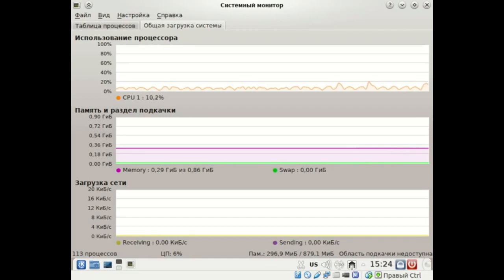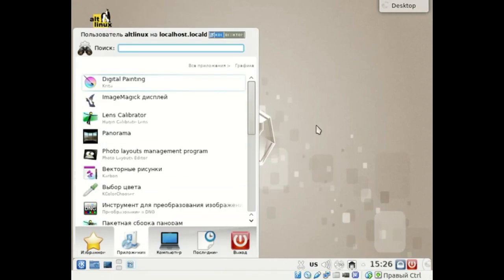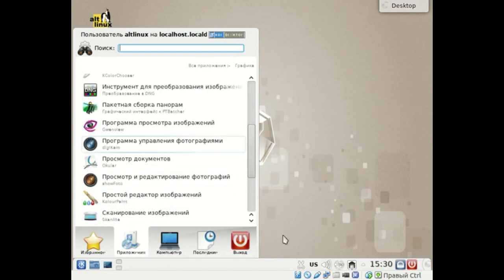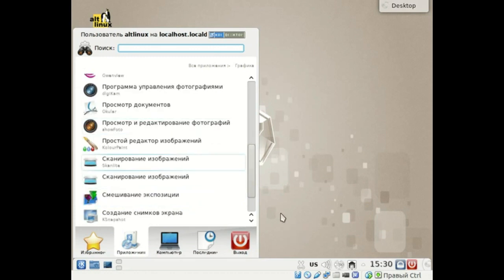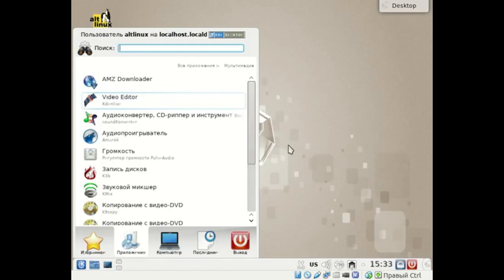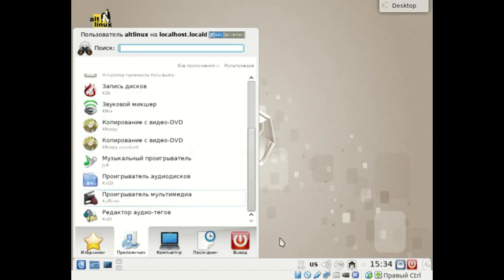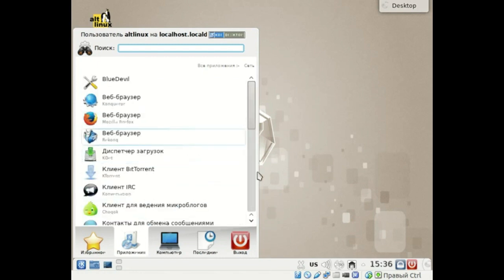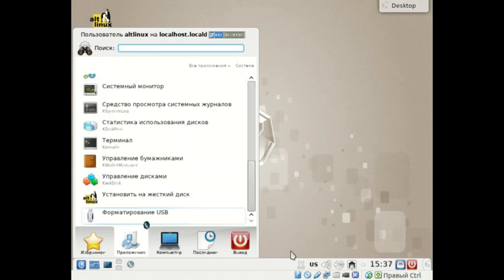Altlinux p7 KDE 4 Starterkits